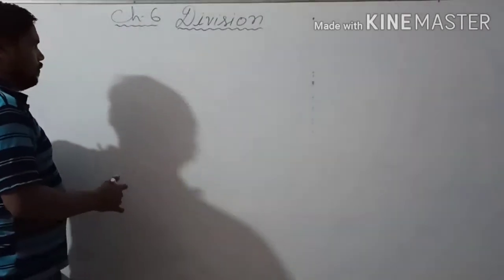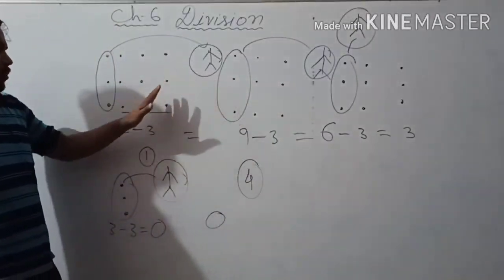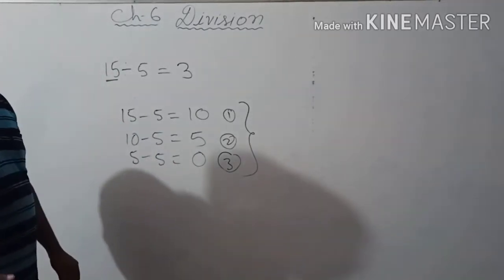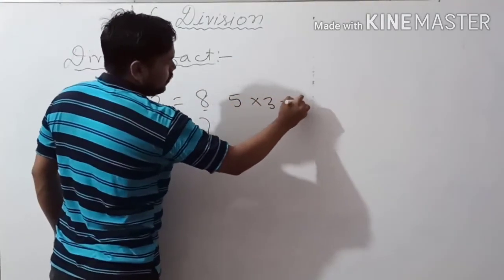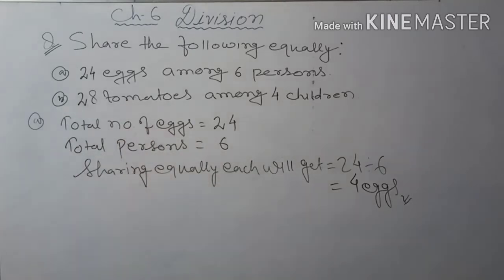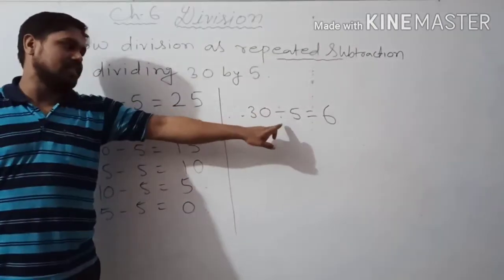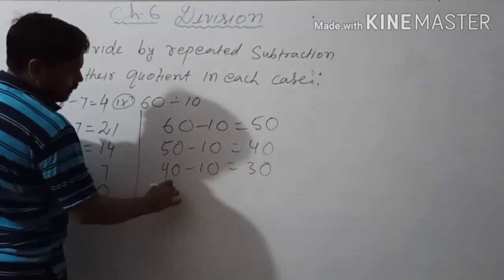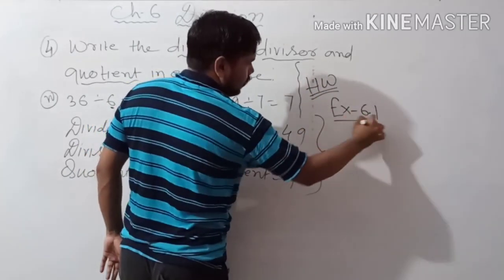Class 3 Mathematics Ch-6 Division